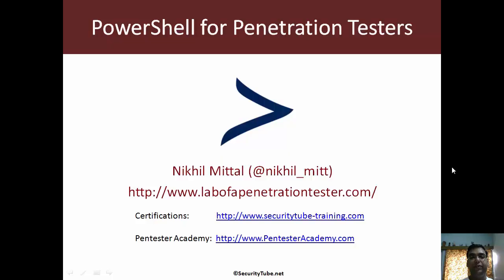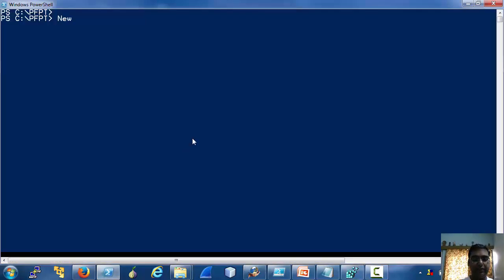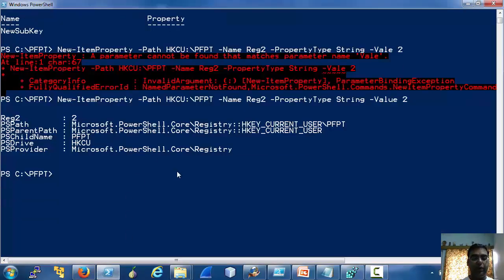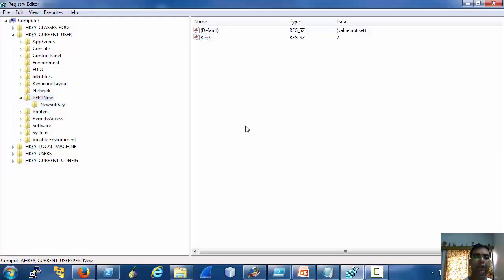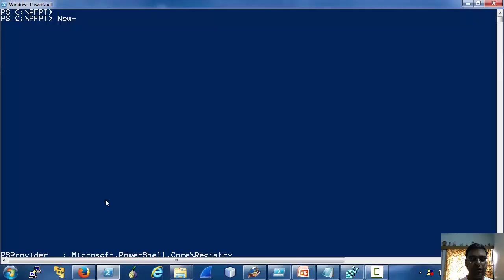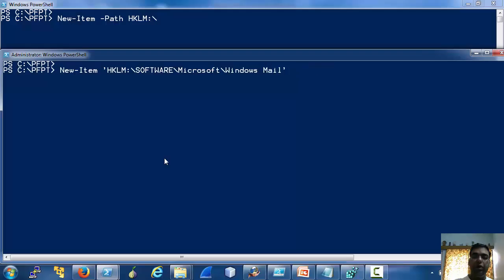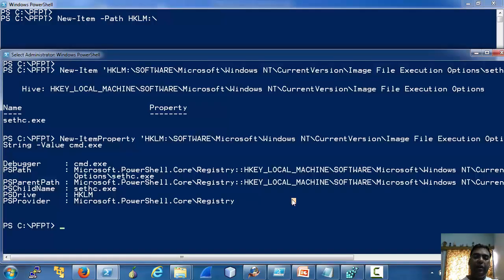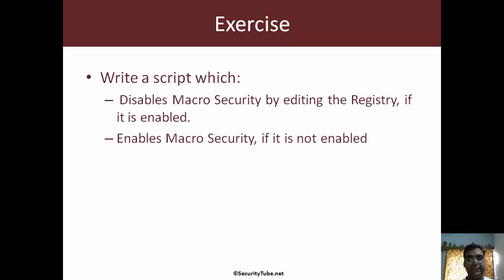037 Registry Part2